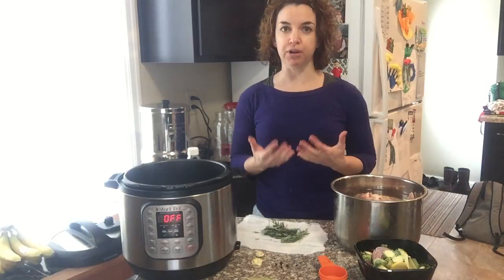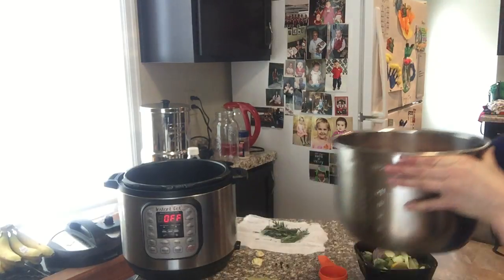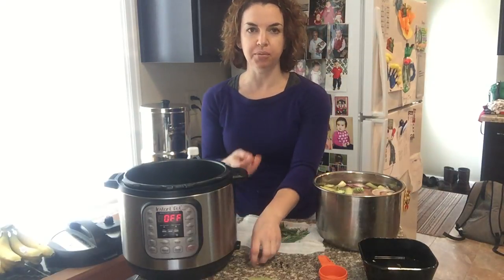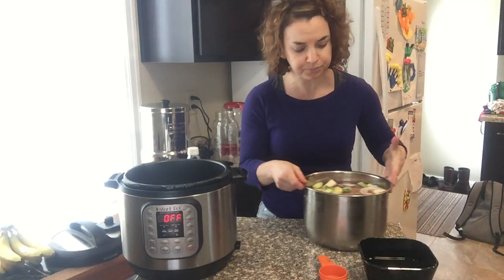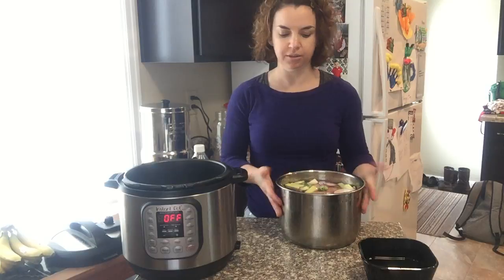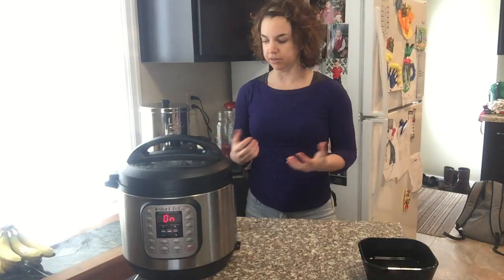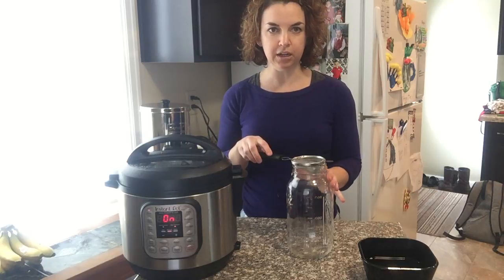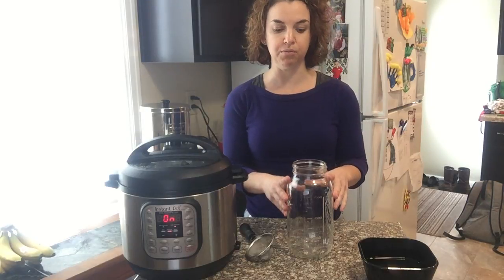Making home made bone broth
This video demonstrates how to make a pot of really tasty, gut-nourishing bone broth.